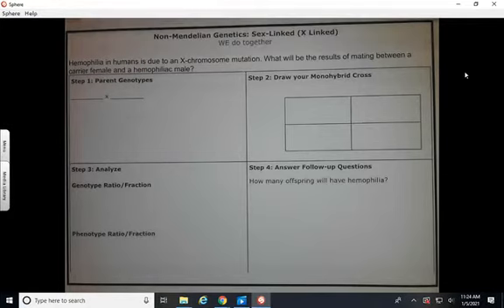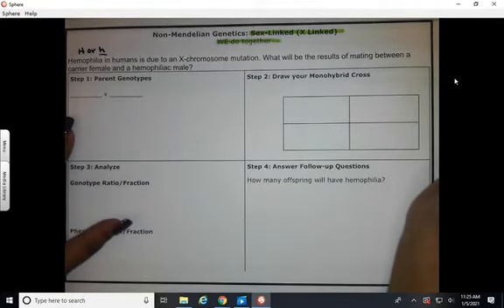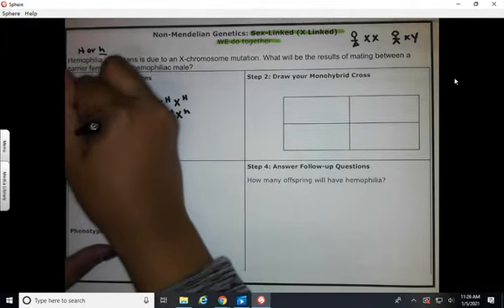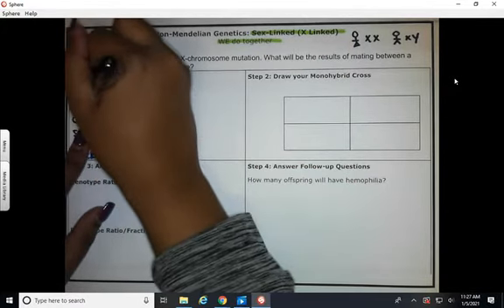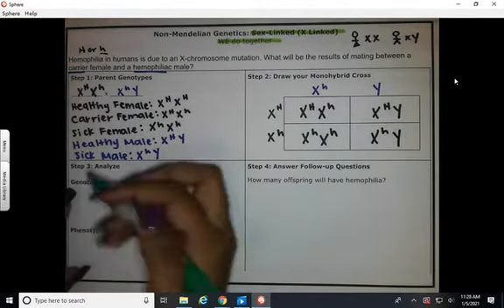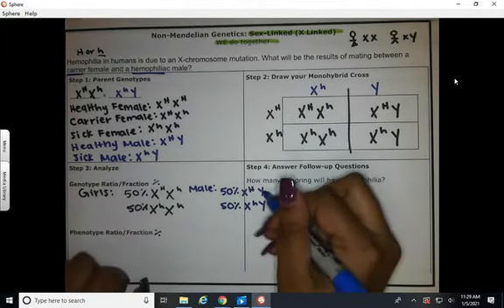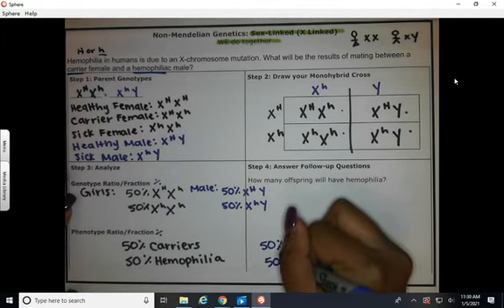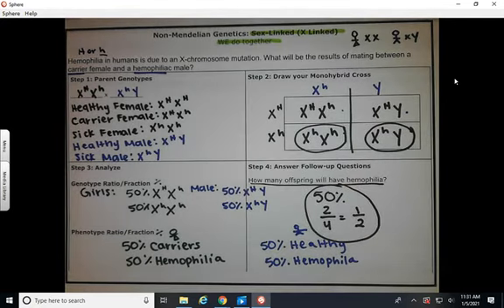X-linked Practice Problem 2 with Ms. Parmar